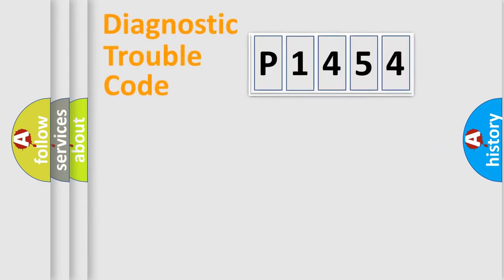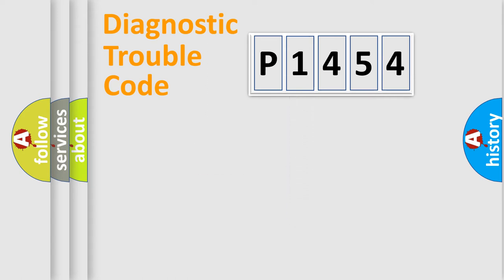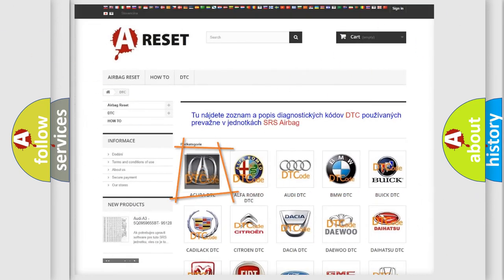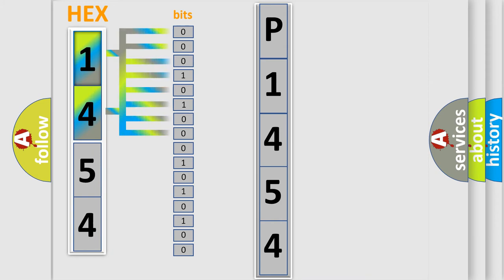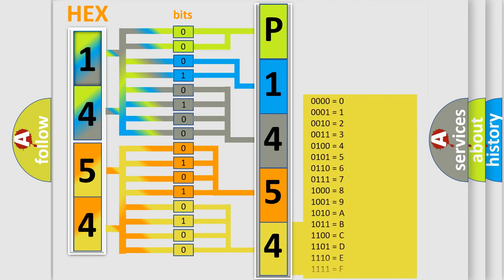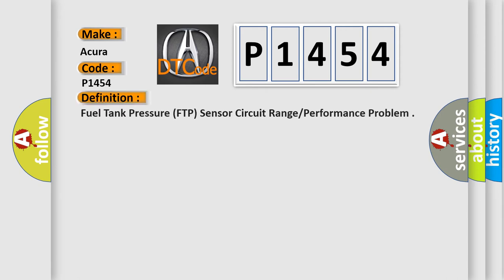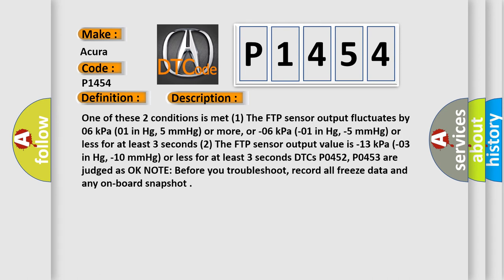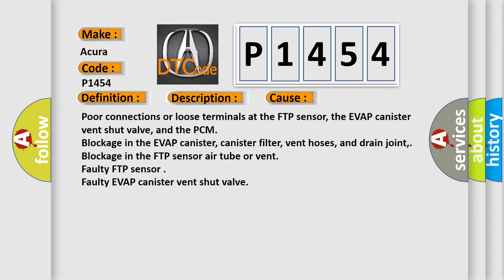DTC Acura P1454 Short Explanation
Make:
Acura
Code:
P1454
Definition:
Fuel Tank Pressure (FTP) Sensor Circuit Range/Performance Problem
Description:
One of these 2 conditions is met. (1) The FTP sensor output fluctuates by 0.6 kPa (0.1 in. Hg, 5 mmHg) or more, or -0.6 kPa (-0.1 in. Hg, -5 mmHg) or less for at least 3 seconds. (2) The FTP sensor output value is -1.3 kPa (-0.3 in. Hg, -10 mmHg) or less for at least 3 seconds. DTCs P0452, P0453 are judged as OK. NOTE: Before you troubleshoot, record all freeze data and any on-board snapshot.
Cause:
Poor connections or loose terminals at the FTP sensor, the EVAP canister vent shut valve, and the PCM
Blockage in the EVAP canister, canister filter, vent hoses, and drain joint,
Blockage in the FTP sensor air tube or vent
Faulty FTP sensor
Faulty EVAP canister vent shut valve